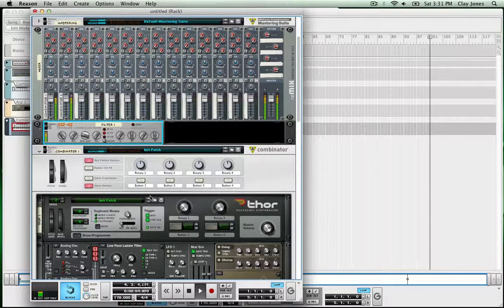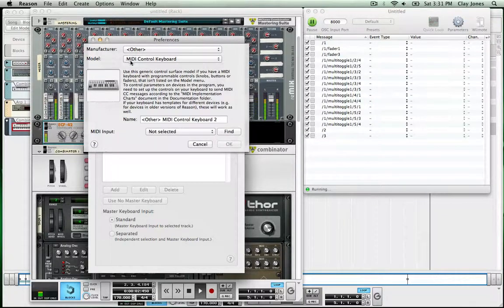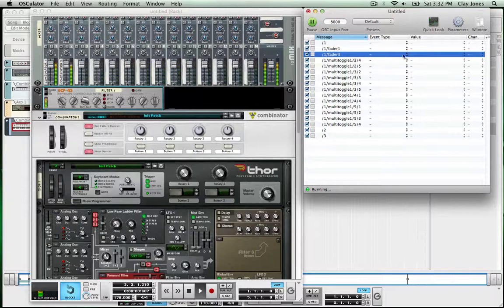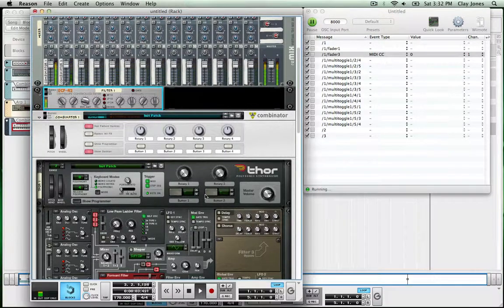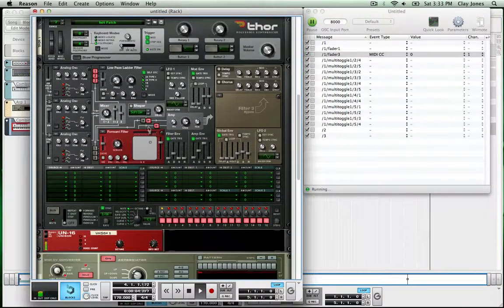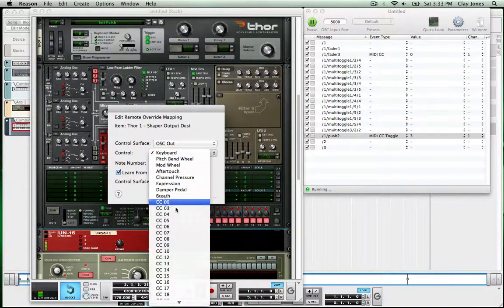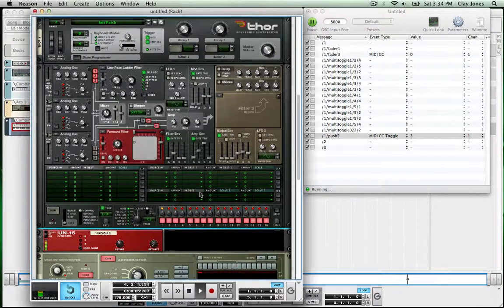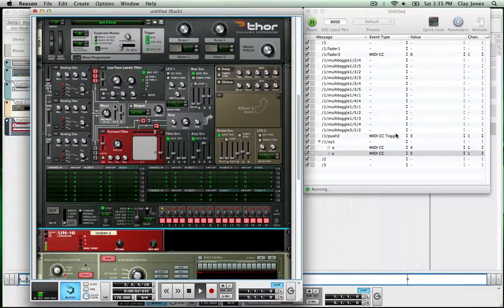Control Reason with your iOS iDevice!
What you'll need:

1) An iPhone, iPad, or iPod Touch (Android devices work as well, see below)
2) TouchOSC for your iDevice or Android Phone
3) OSCulator for Mac
4) Reason, or other DAW that works with OSC or Midi at all